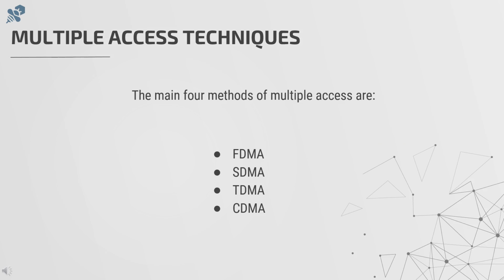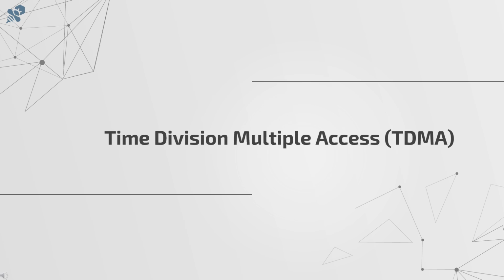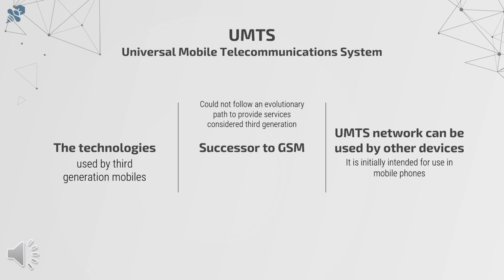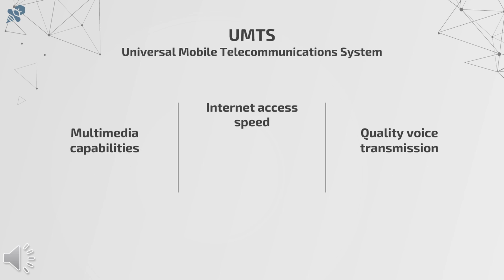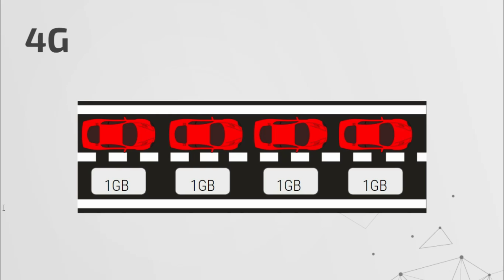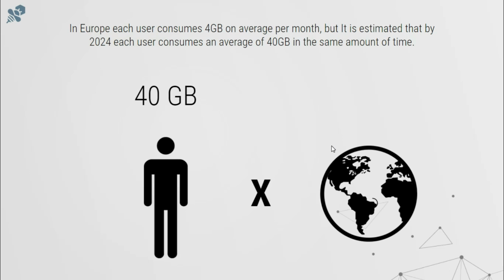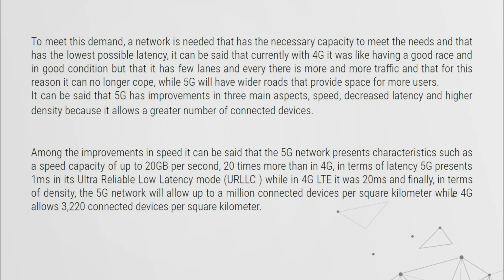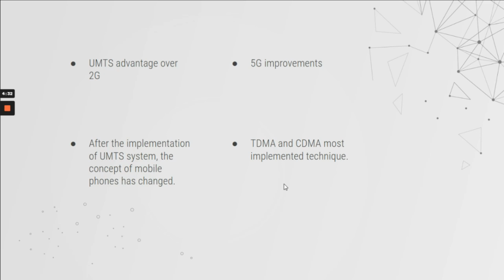TDMA CMDA UMS LTE 5G